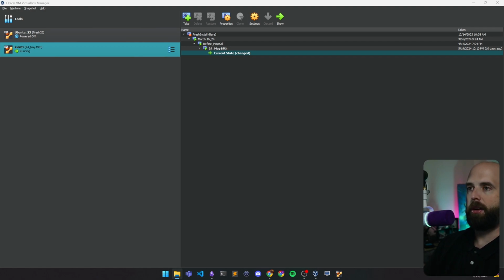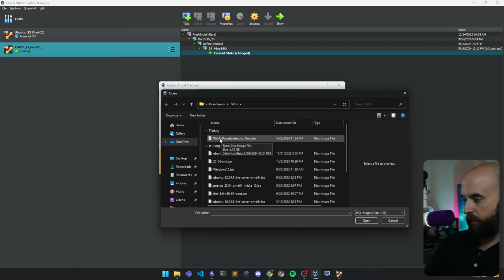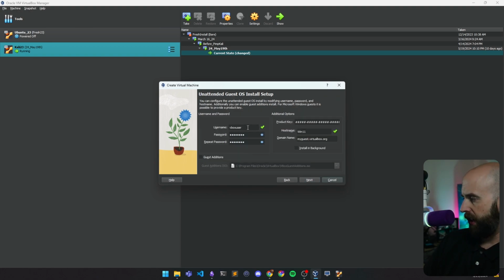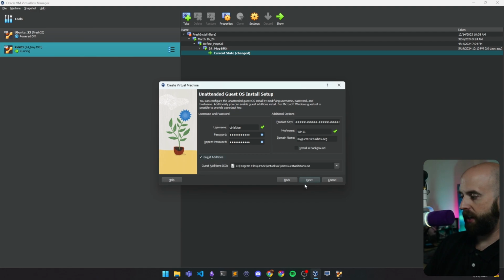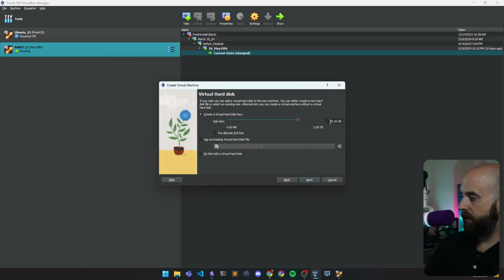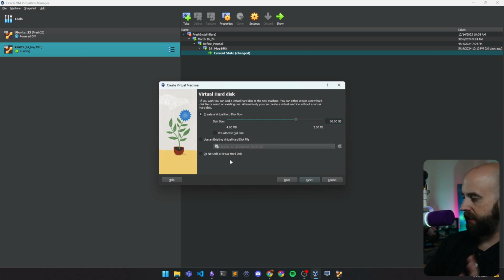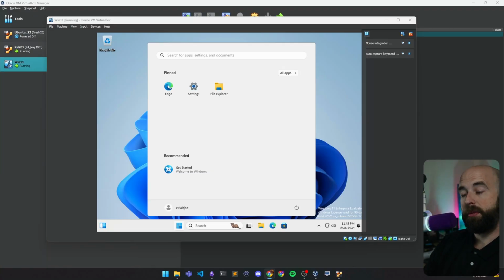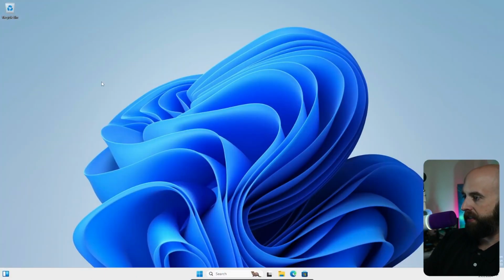How to Install Windows 10 or 11 in VirtualBox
Here is the guide that I was walking through and the link are all embedded in the following:

All my videos are for learning and education purposes. Please have permission to do any targeted attacks or client pentesting. I do all my videos in my home lab. I have full permission to my home network lab and VMs. Thank you and let's learn together!